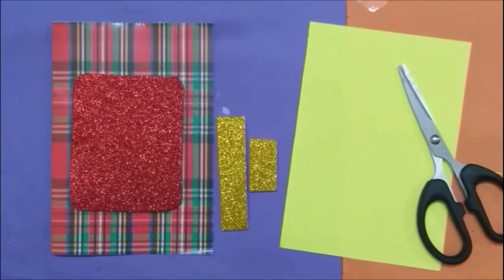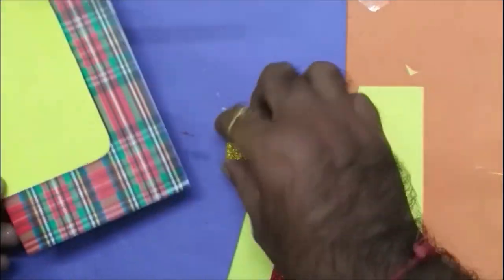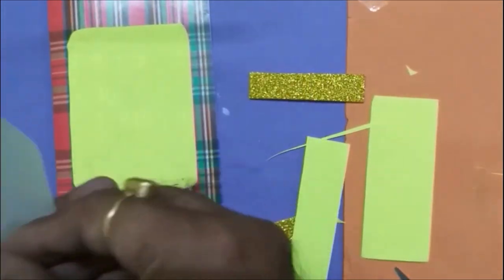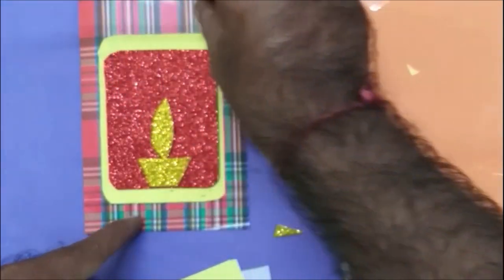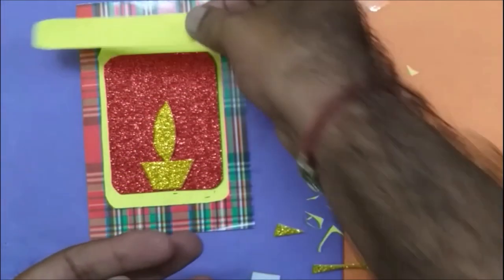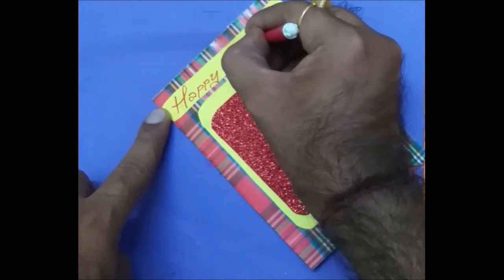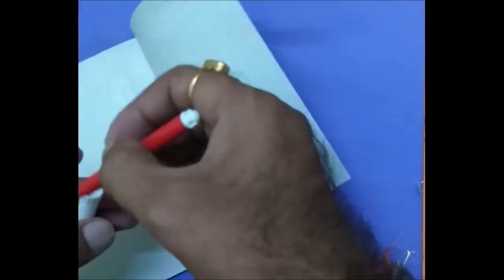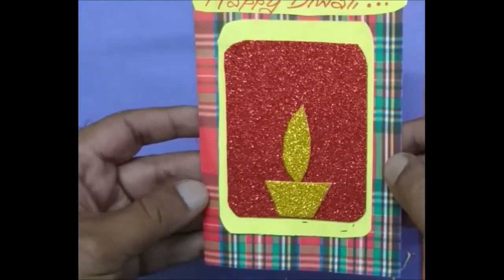DIY Diwali Card Making Ideas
Hello Friends. Today we make Diwali Greeting Card. step by step instructions.